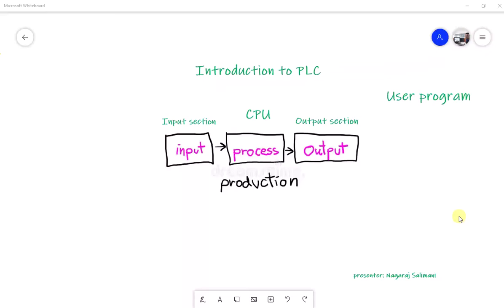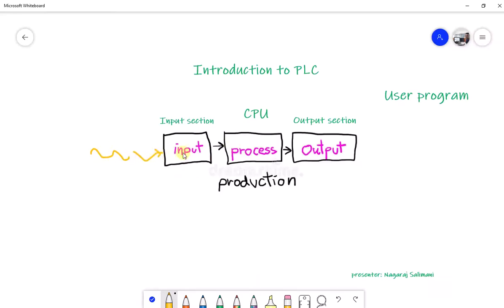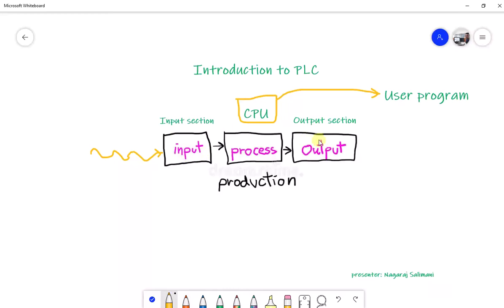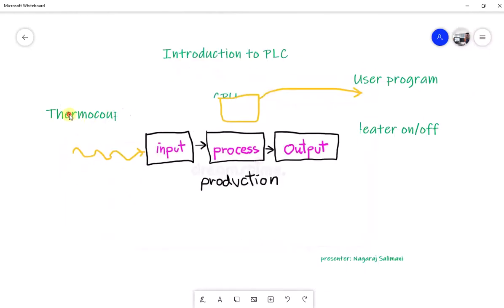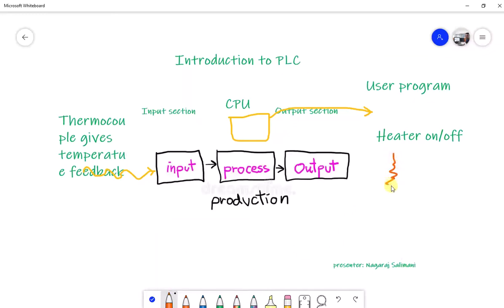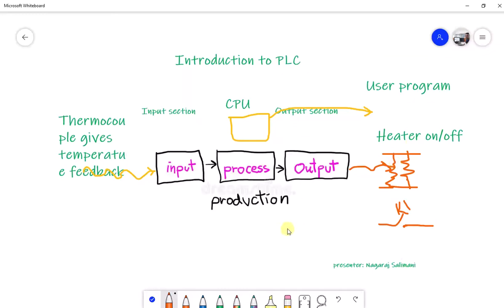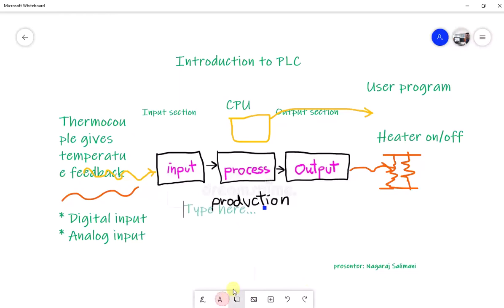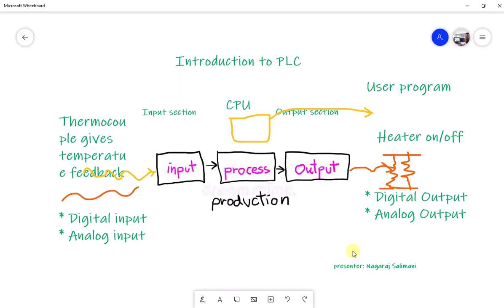PLC Intro Part 1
Programmable Logic controllers are very popular in industrial automation or Manufacturing process. This tutorial introduces you to what a PLC is and how it works.